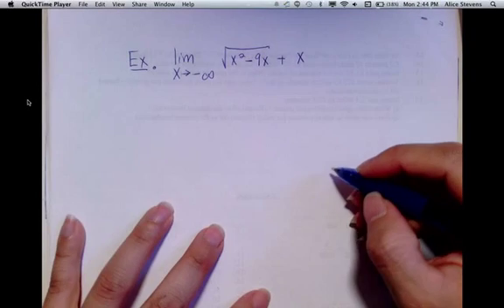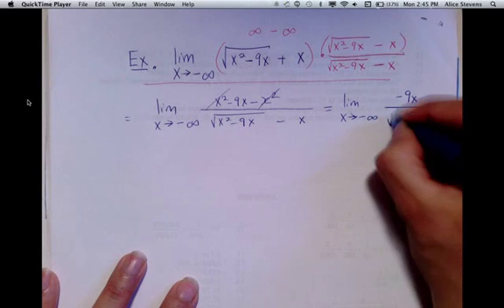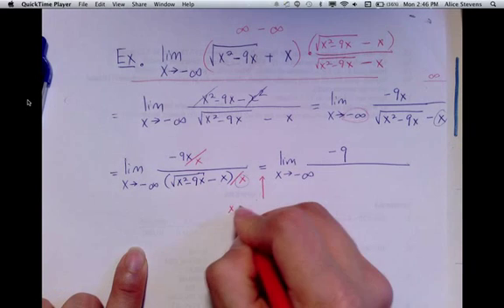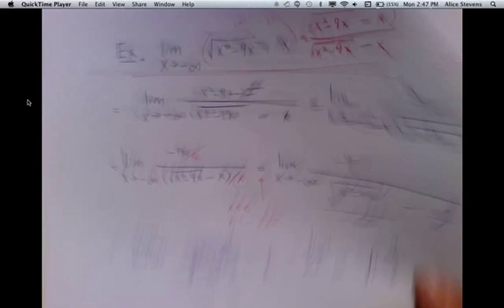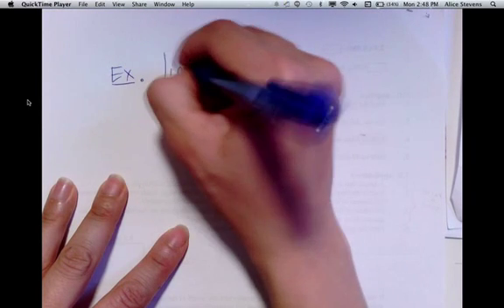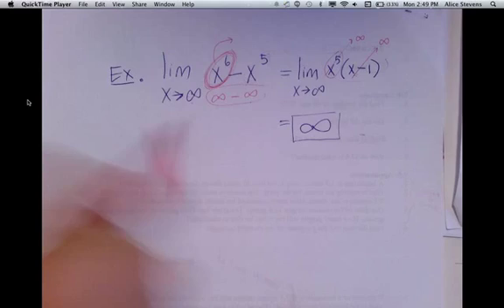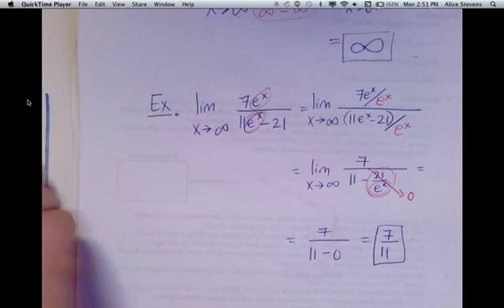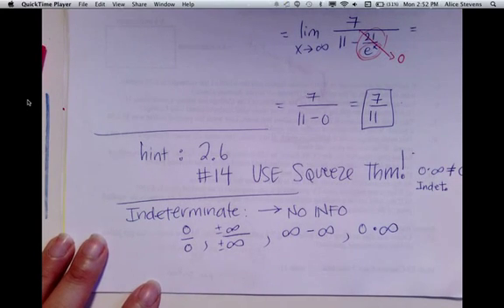section 2.6 part 2: Limits at Infinity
Mini lecture on section 2.6, part 2.